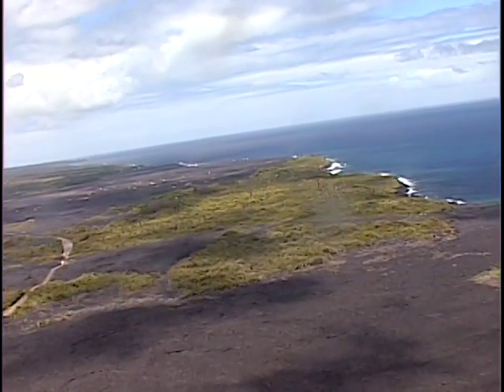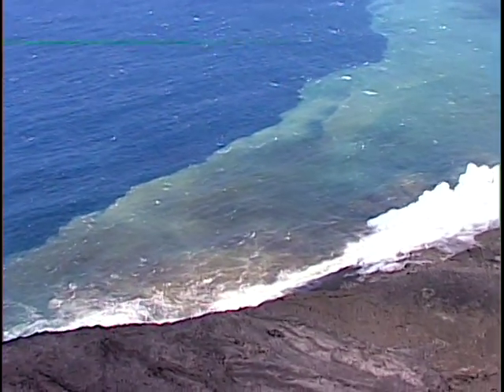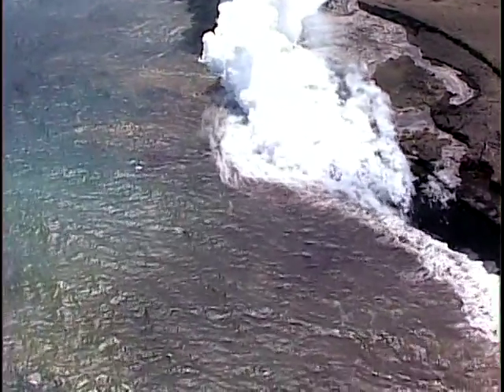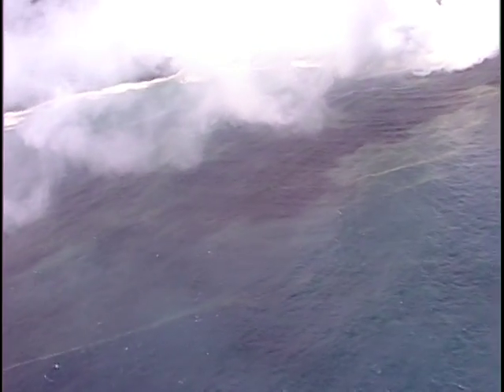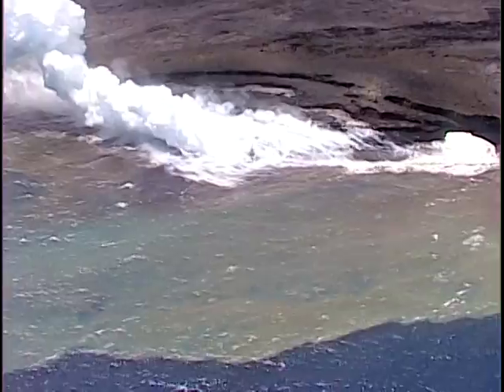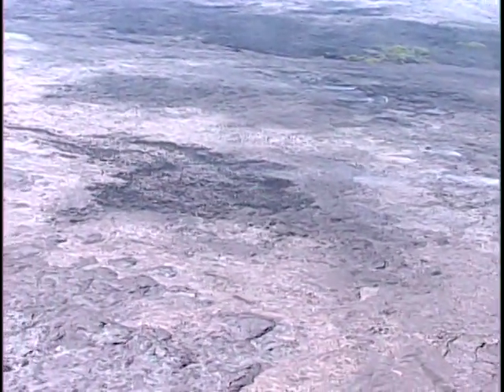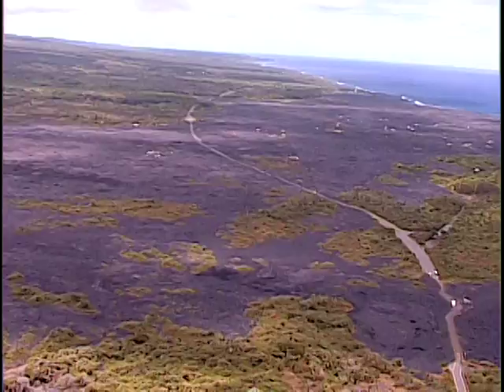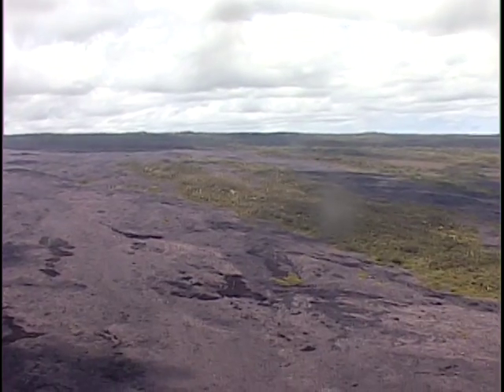Flying High over Hilo Hawaii Part 4 of 5